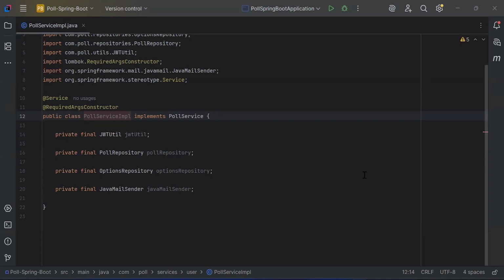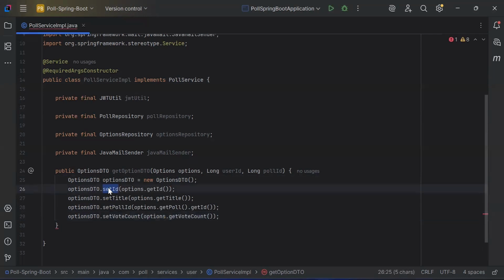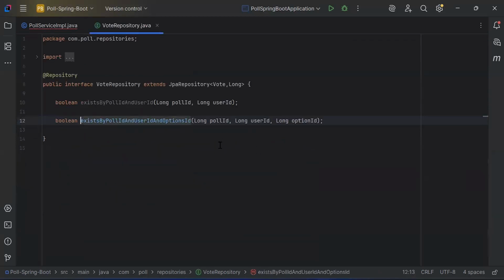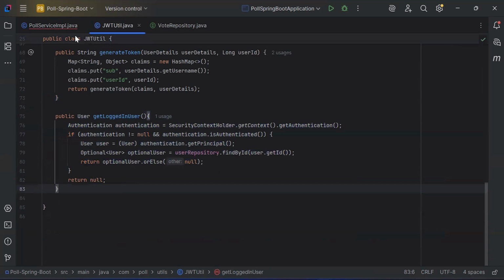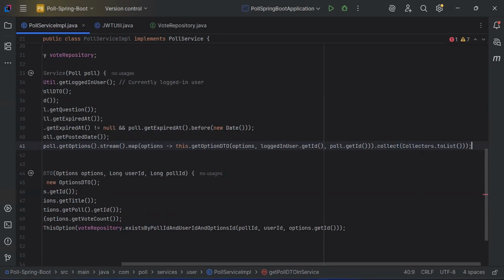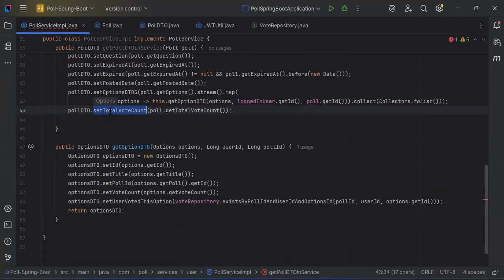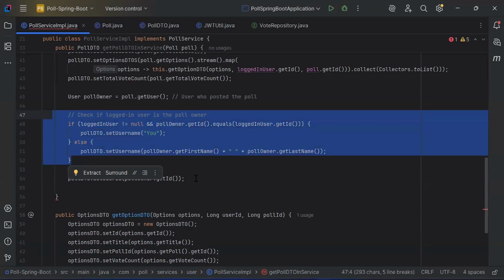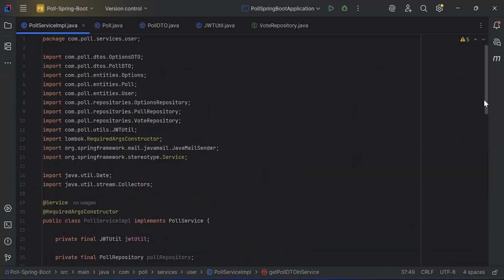Converting Option & Poll Entity to DTO in Spring Boot | Polling App with Spring Boot & React | #23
In this video, you’ll learn how to create methods to convert your Option and Poll entities into their corresponding DTOs in a Spring Boot application. This is a crucial step to ensure clean, efficient, and secure data transfer between your backend and frontend.

🧠 What You’ll Learn:

Why and when to use DTOs in Spring Boot applications

Writing custom methods to convert entities like Option and Poll to DTOs

Structuring your code to maintain separation of concerns

Avoiding circular references and unnecessary data exposure in REST APIs

Best practices for mapping entity data to DTOs manually or using helper methods

💡 Ideal for developers working on REST APIs, polling systems, or any project where controlled data output is important for performance and security.